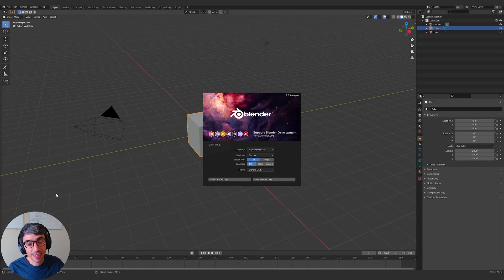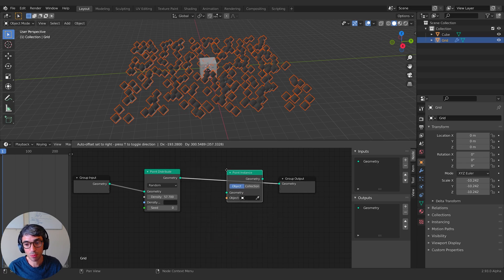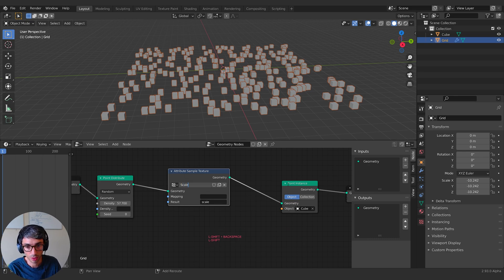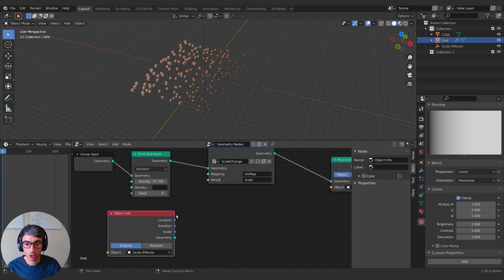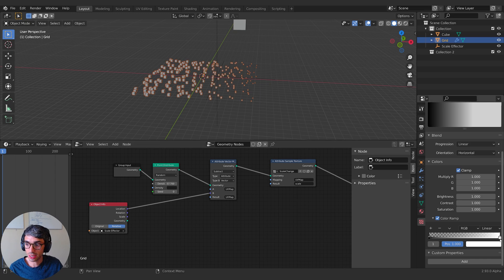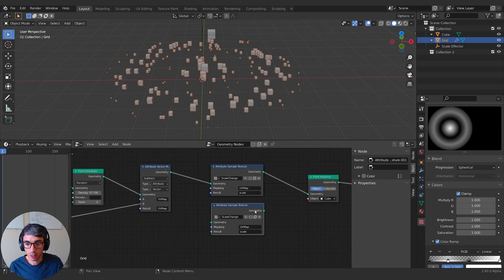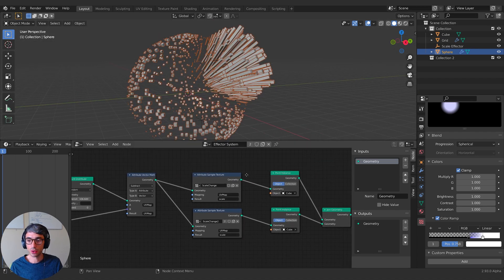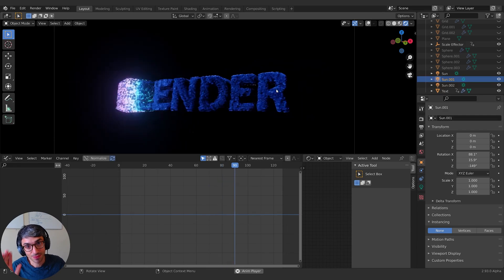NEW Motion Graphics Effects In Blender With Geometry Nodes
With Geometry Nodes in Blender 2.93alpha we can create motion graphics effects just like mograph in Cinema 4D! In this tutorial I take you through the setup to create effectors that you can move in your scene to change arrays of objects in crazy ways! Motion Graphics just got a whole lot easier in Blender.